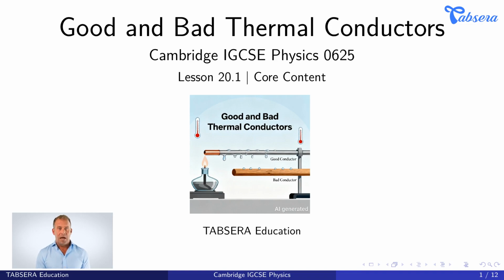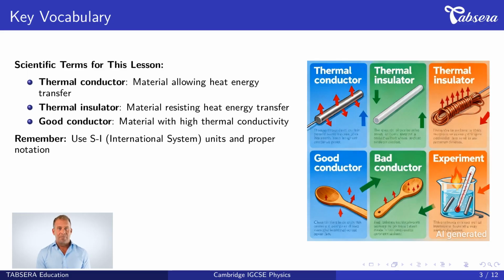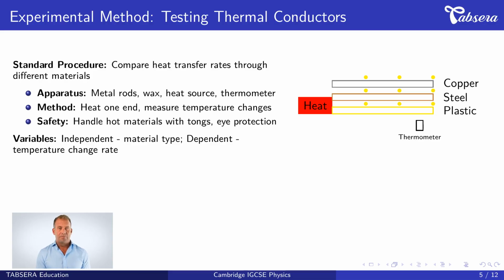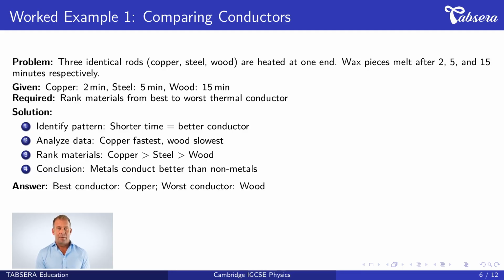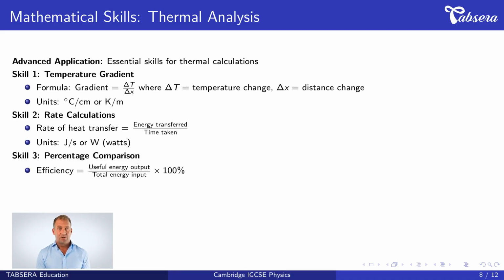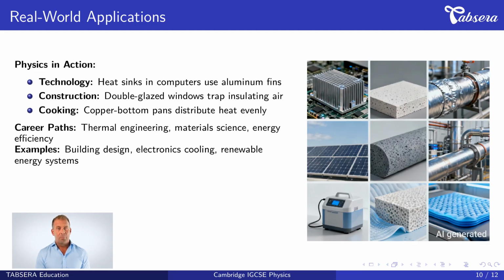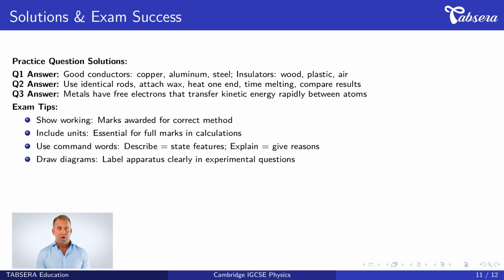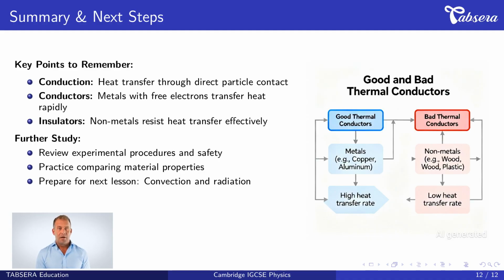IGCSE Physics 20.1 | Good and Bad Thermal Conductors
📚 Cambridge IGCSE Physics 20.1 | Good and Bad Thermal Conductors

🎓 What You'll Get:
• 144 complete video lessons
• 24/7 support from qualified instructors

📚 Complete IGCSE Physics Course:
36 comprehensive units covering the entire Cambridge IGCSE syllabus. Our expert instructors break down complex concepts into easy-to-understand lessons, ensuring you excel in your exams.

📖 Course Syllabus:
✓ Exam-Focused Preparation